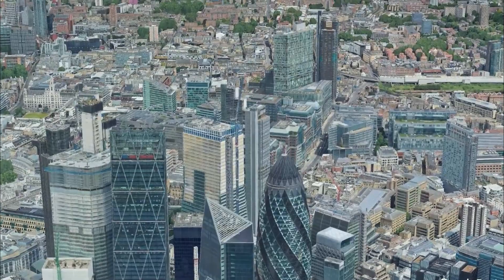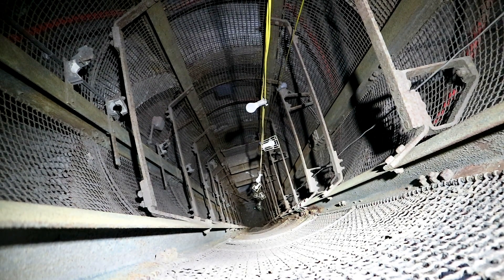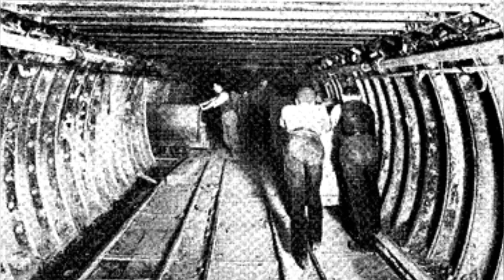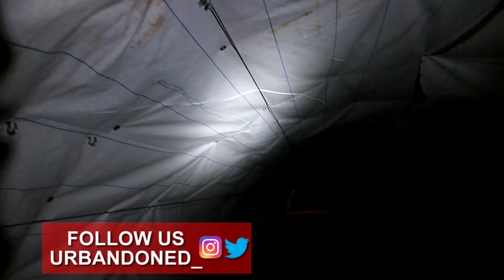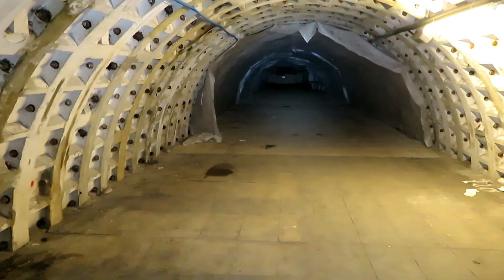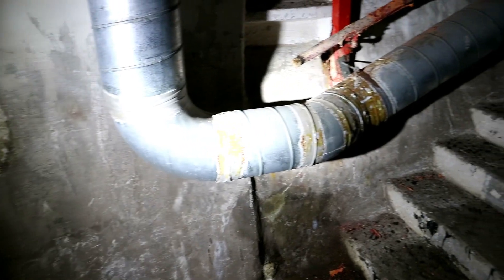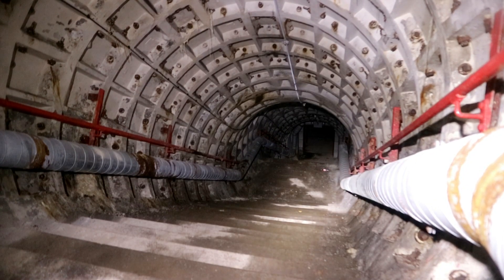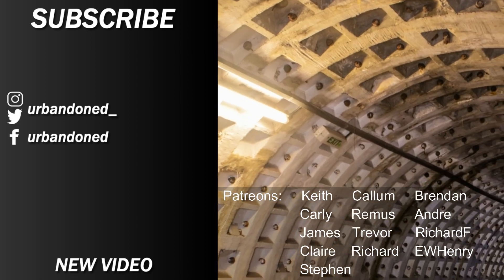Hidden Under the City: Abandoned WW2 Shelter with Power - URBEX UK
Join us in this episode as we take you deep underground to some dormant WW2 history - we explore a gigantic network of tunnels that once protected many civilians from nightly bombings in the Second World War.

SUBTITLES AVAILABLE

Sinner ICBM - Craft Case
Rannar Sillard - Abandoned Wires
August Wilhemsson - Epic Panorama 09
Silver Maple - Particle Emission
August Wilhemsson - Serenity's Reality 5

abandoned urbandoned derelict urbex uk england ue air raid shelter bunker underground deep level power documentary video